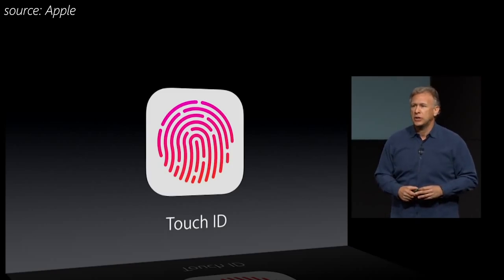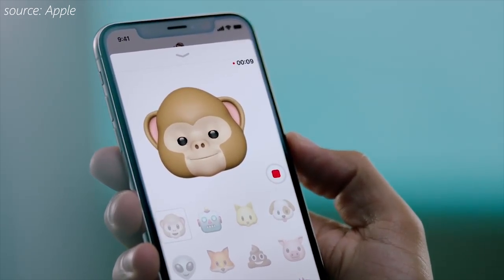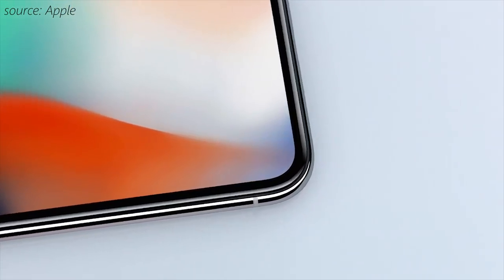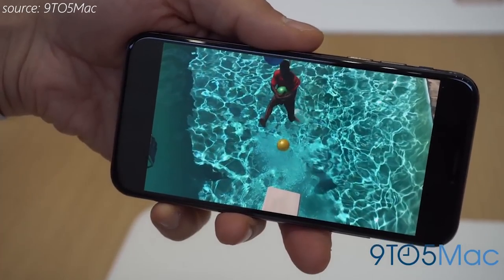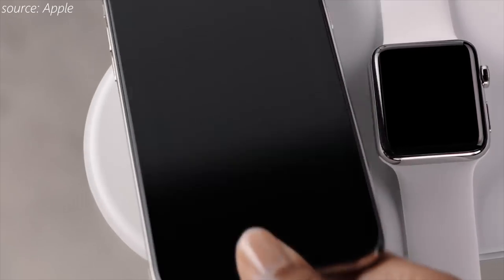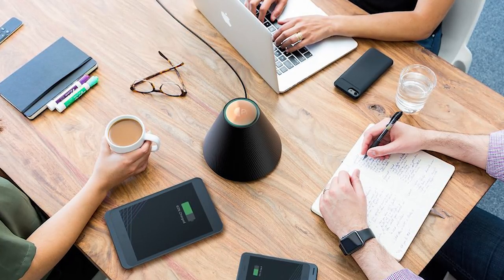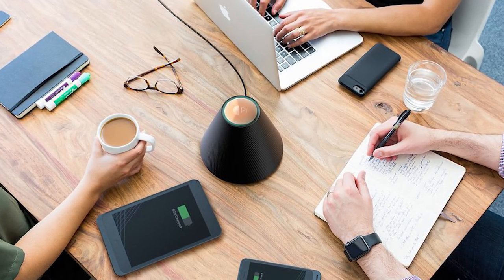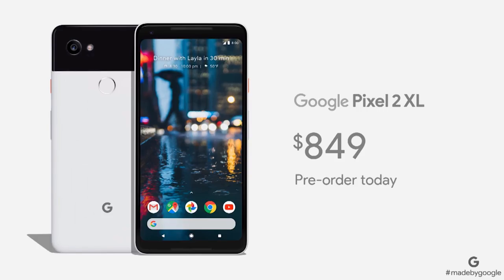Why we love very different Tech...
iPhone VS Android, how do we debate this?